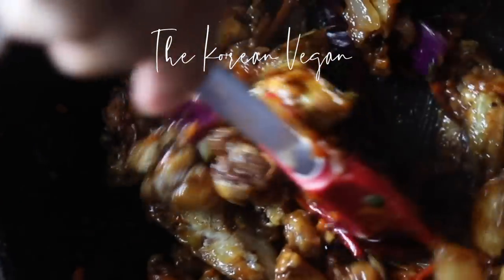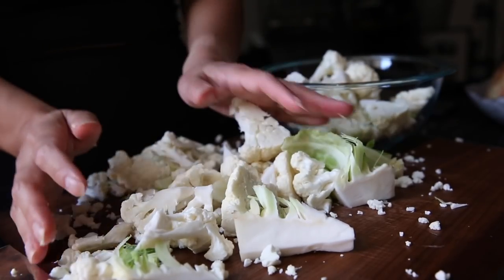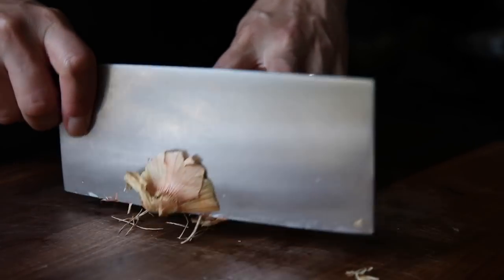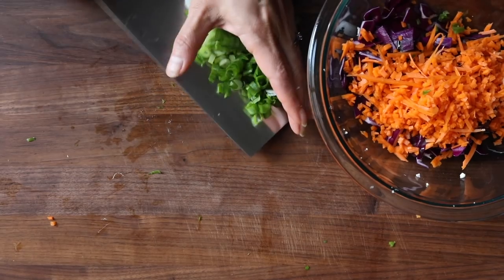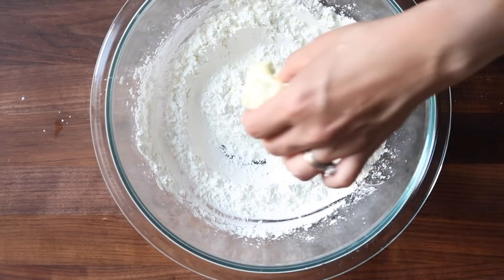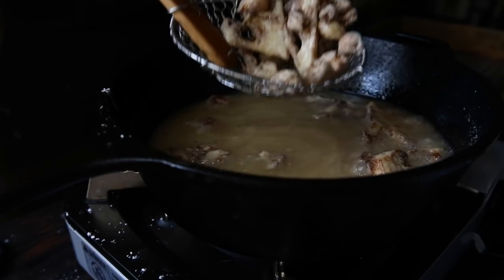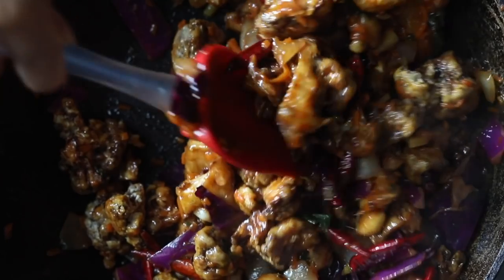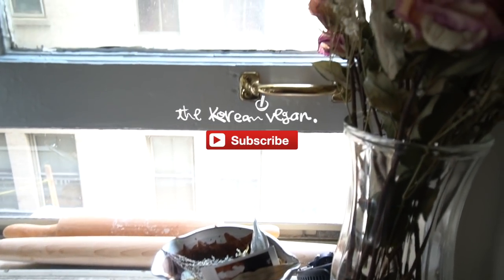SUPER EASY CRUNCHY GOCHUJANG CAULIFLOWER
Crunchy Gochujang Cauliflower

You can find some of the ingredients for this dish here:

Vegetable Base
Vegetarian Mushroom Oyster Sauce
Korean Pepper Paste (Gochujang)
Gluten Free Gochujang
Gluten Free Soy Sauce
Dried Red Chilis
Sesame Oil

You can find some of the kitchen equipment I used for this video here:

Julienne Peeler
Zwillig Vegetable Cleaver
Ballarini Pan
Iwatani Portable Stove

You can find my photography equipment I used for this video here:

Canon EOS 5D Mark IV
Canon EOS 5D Mark III